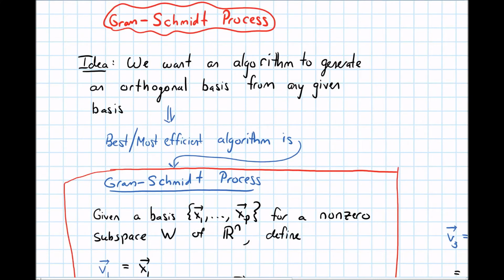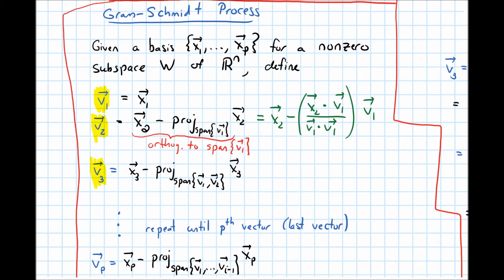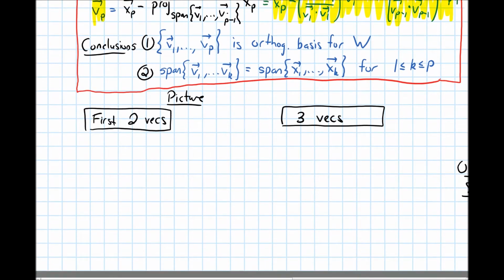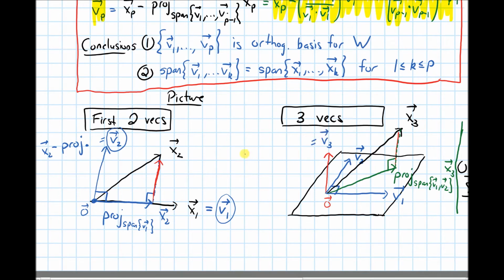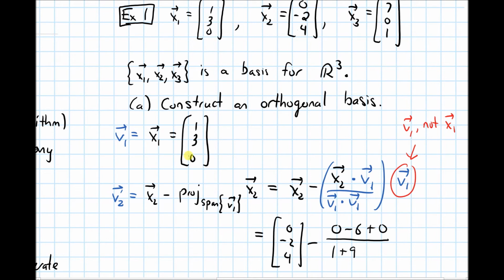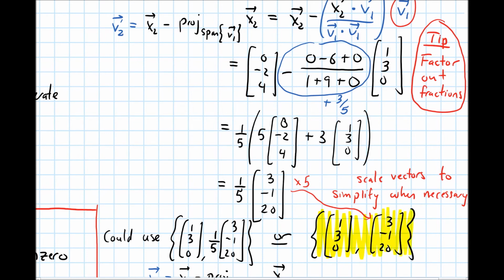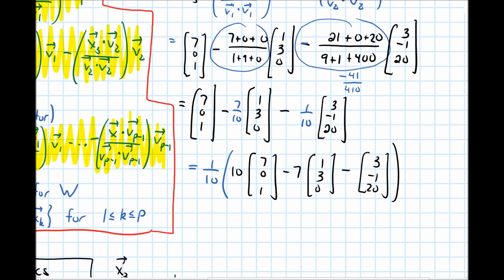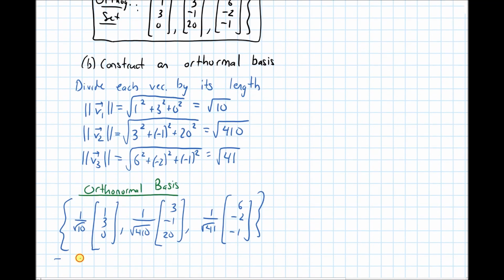6.4 Gram-Schmidt--Gram-Schmidt Process (Video 2)